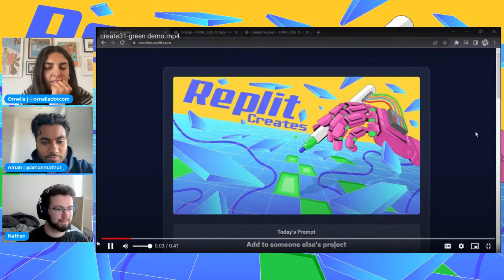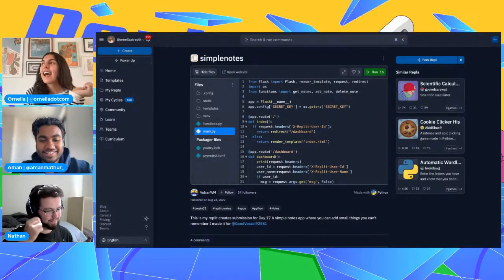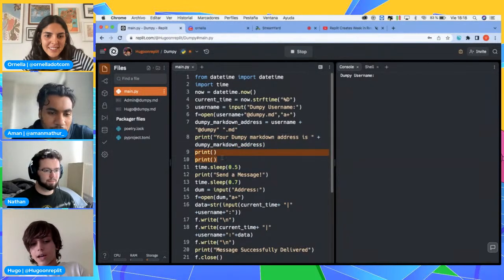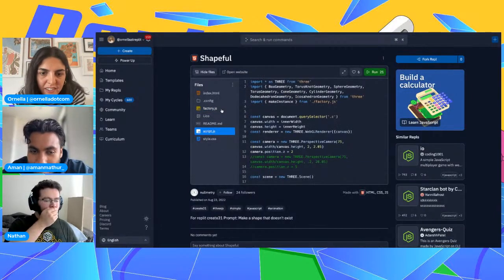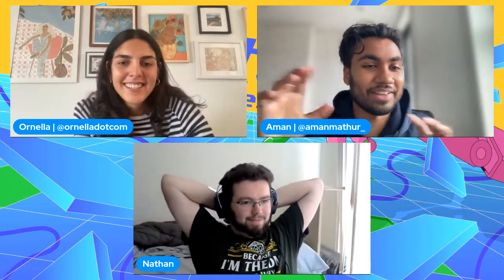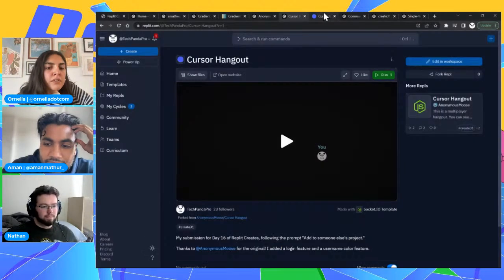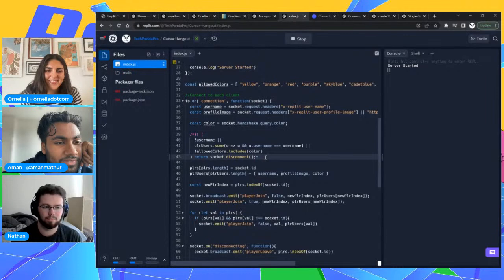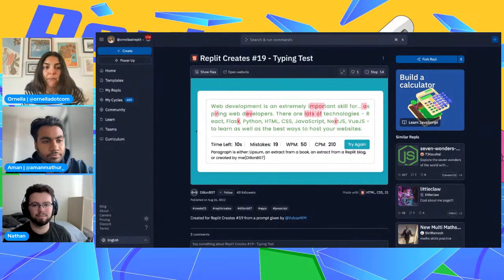Replit Creates Week in Review: Week 4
This week, our prompts were all under the theme of "collaborating." Tune in to see all the awesome things people built on Replit!